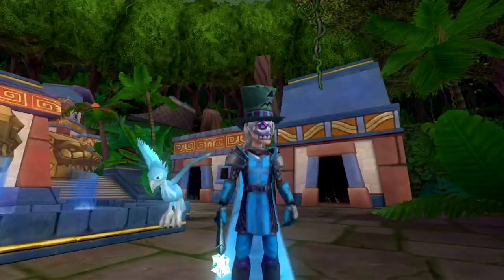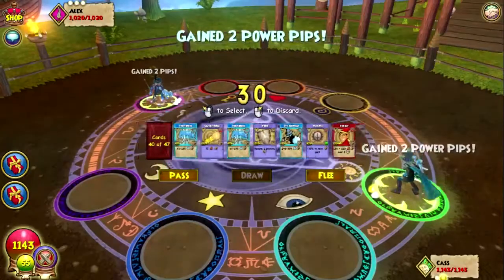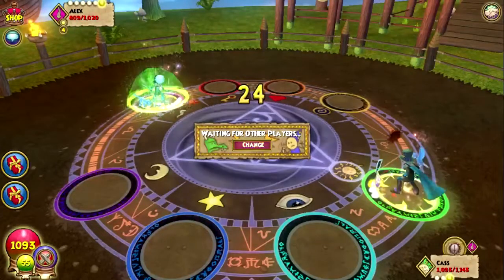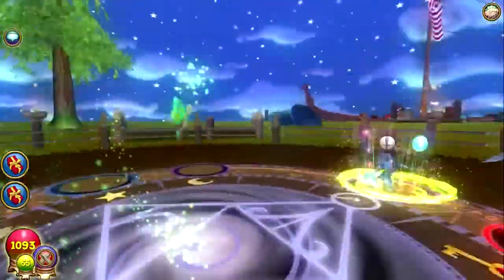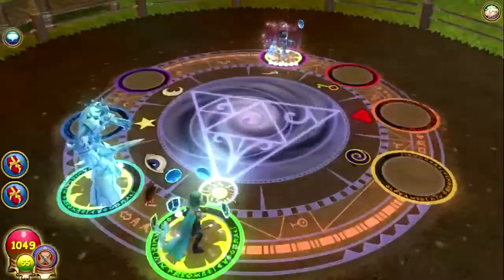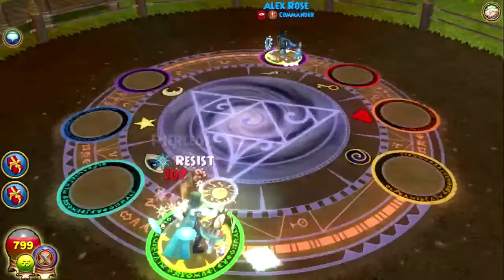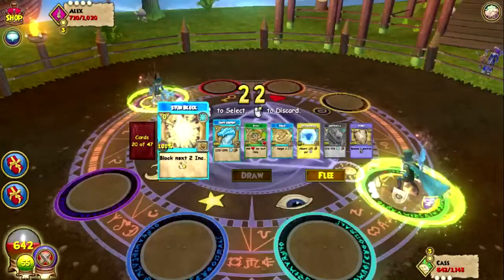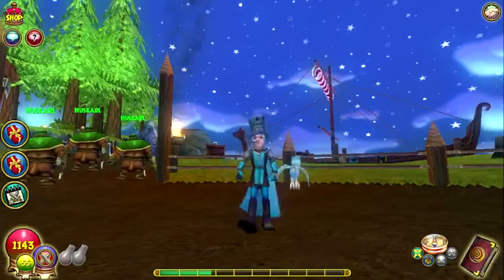Wizard101 Ice ❄️ level 10 ⚔️ pvp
It means SO MUCH to me! I love you all for all your love and support.💖💖💖💖 I can't thank you enough! 🤗🤗🤗🤗😚😚😚😚 💕💕💕💕💕💕💕💕💕💕💕💕💕💕💕💕
Check out Rylee Wiz;s channel: